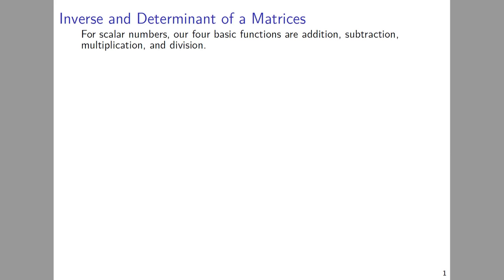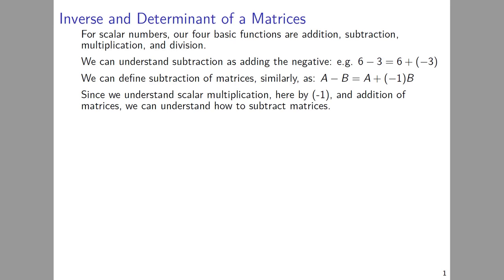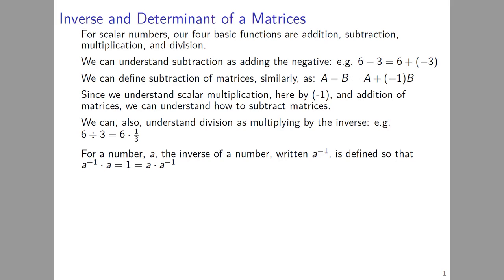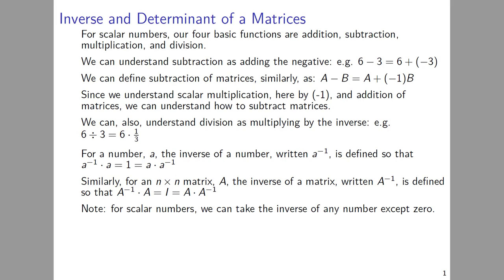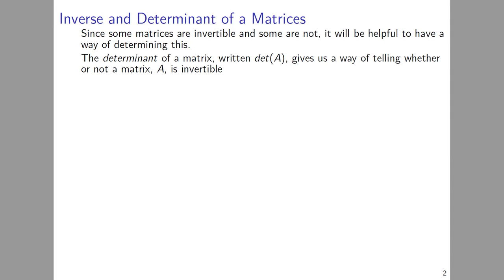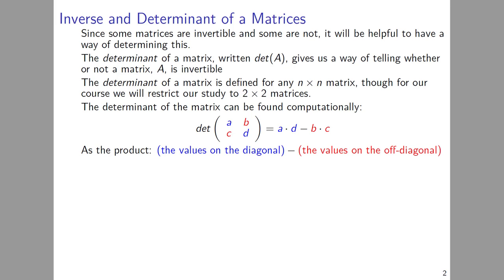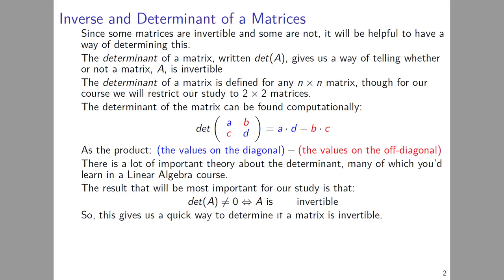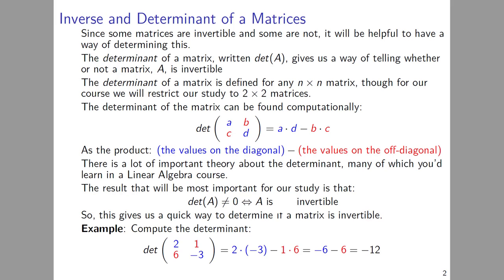Inverse and determinant